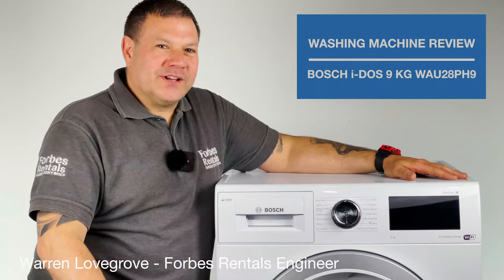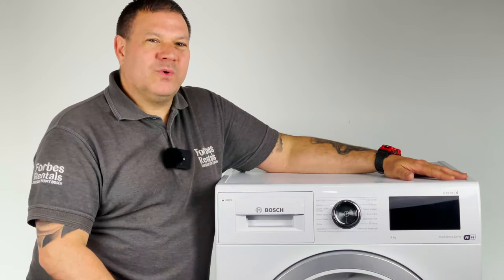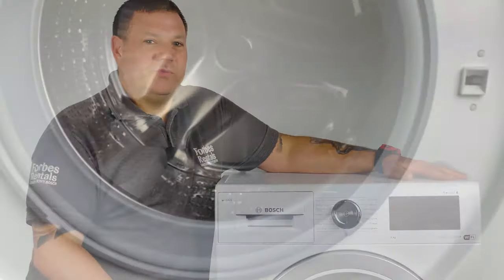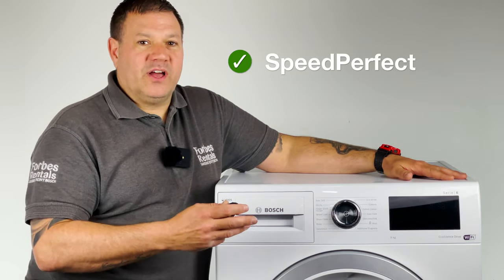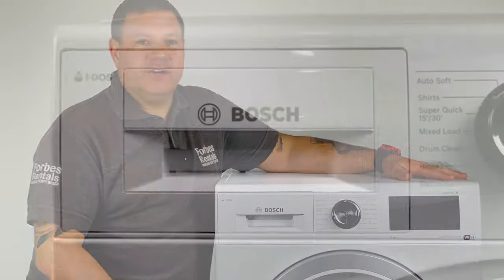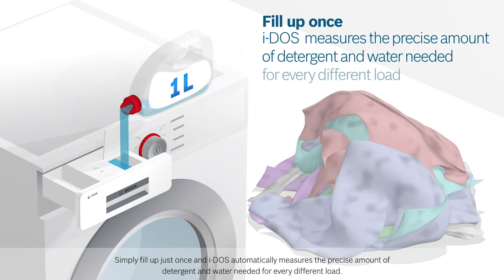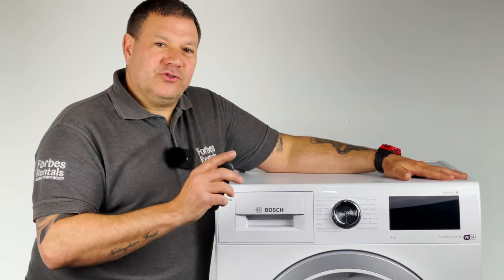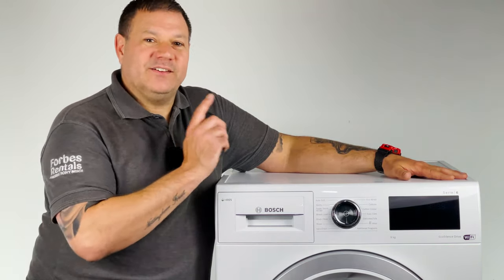Bosch i-DOS Serie 6 WAU28PH9 Review & Demonstration | Forbes Rentals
Our friendly engineer Warren has reviewed this  i-DOS Serie 6 WAU28PH9 and he explained the most important features you should know about this smart washer. Watch to learn more.

To view or rent this washing machine you can click to this

You can rent this washer immediately from us, it covers free delivery, installation, maintenance, repairs and service. You don't need to pay extra for anything and we also provide same/next day service if anything goes wrong for both brand new or quality refurbished options. If anything goes wrong and we cannot repair the product, we then replace it with a new one. And don't forget our upgrade flexibility!